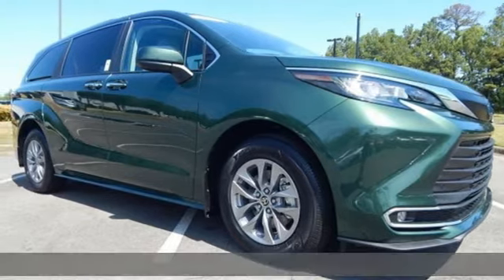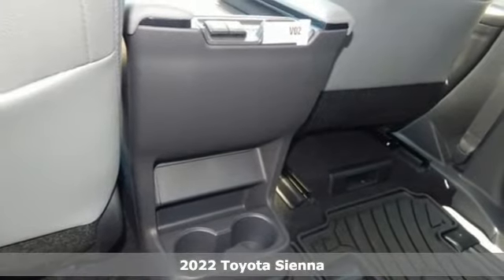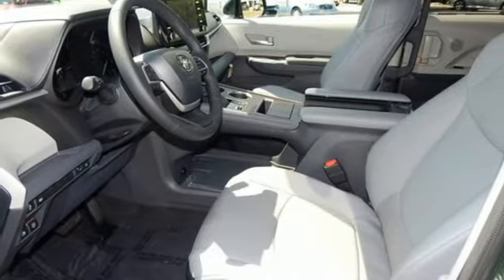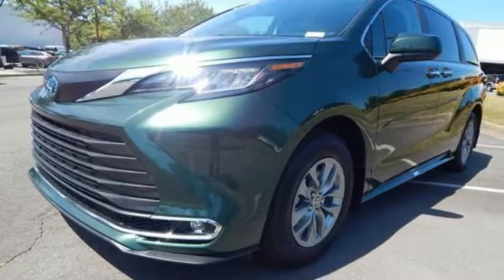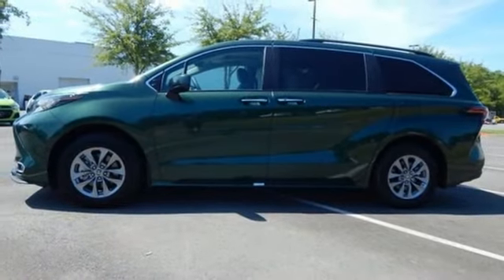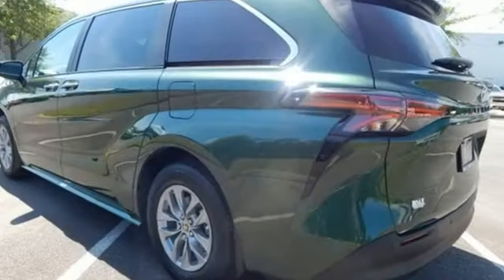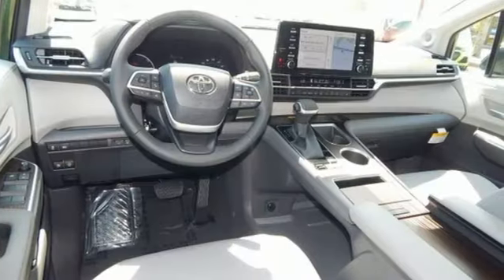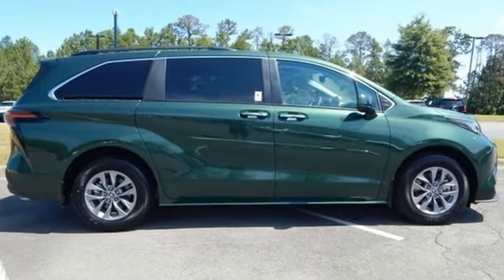Used 2022 Toyota Sienna Little Rock Bryant, AR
Year: 2022
Make: Toyota
Model: Sienna
Trim: XLE
Engine: 2.5L I4
Transmission: CVT
Color: Green
Interior: Noble Brown
Stock #: NS121701
VIN: 5TDJRKEC1NS121701
Bale Chevrolet is delighted to offer this wonderful-looking 2022 Toyota Sienna XLE in Green Beautifully equipped with XLE Plus Package (Radio: Premium JBL Audio w/Navigation and Wireless Charger), Navigation System, 17" Alloy Wheels, 3rd row seats: split-bench, 4-Wheel Disc Brakes, 8 Speakers, ABS brakes, Air Conditioning, Alloy wheels, AM/FM radio: SiriusXM, Apple CarPlay/Android Auto, Auto High-beam Headlights, Auto-dimming door mirrors, Auto-dimming Rear-View mirror, Automatic temperature control, Axle Ratio: TBA, Brake assist, Bumpers: body-color, Compass, Cruise Control, Delay-off headlights, Door auto-latch, Driver door bin, Driver vanity mirror, Driver's Seat Mounted Armrest, Dual front impact airbags, Dual front side impact airbags, Electronic Stability Control, Emergency communication system: Safety Connect with 3-year trial, Exterior Parking Camera Rear, Four wheel independent suspension, Front anti-roll bar, Front Bucket Seats, Front dual zone A/C, Front fog lights, Front Heated Bucket Seats, Front reading lights, Fully automatic headlights, Garage door transmitter: HomeLink, Heated door mirrors, Heated front seats, Illuminated entry, Knee airbag, Leather Shift Knob, Leather steering wheel, Low tire pressure warning, Occupant sensing airbag, Outside temperature display, Overhead airbag, Overhead console, Panic alarm, Passenger door bin, Passenger seat mounted armrest, Passenger vanity mirror, Power door mirrors, Power driver seat, Power Liftgate, Power moonroof, Power passenger seat, Power steering, Power windows, Radio data system, Radio: Audio Plus, Rear air conditioning, Rear anti-roll bar, Rear dual zone A/C, Rear reading lights, Rear side impact airbag, Rear window defroster, Rear window wiper, Reclining 3rd row seat, Remote keyless entry, SofTex Seat Trim, Speed-sensing steering, Split folding rear seat, Spoiler, Steering wheel mounted audio controls, Sun blinds, Tachometer, Telescoping steering wheel, Tilt steering wheel, Traction control, Trip computer, Turn signal indicator mirrors, and Variably intermittent wipers!

Bale Chevrolet
Address:
13101 Chenal